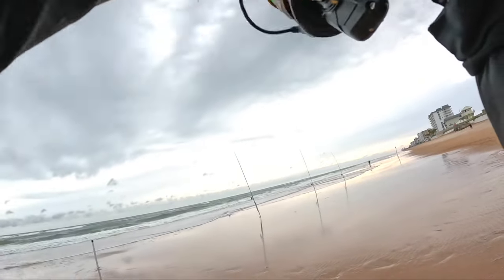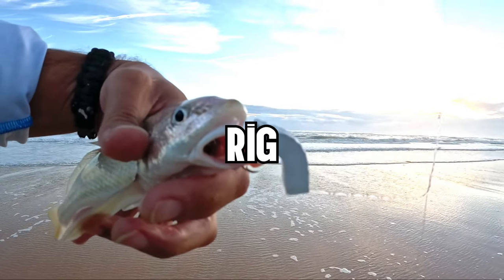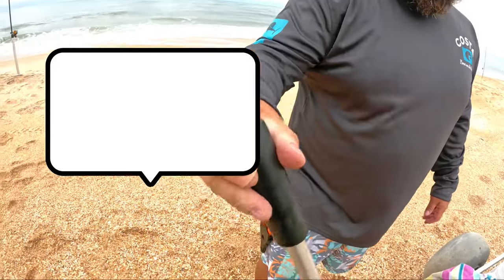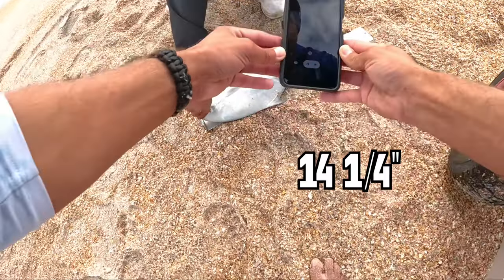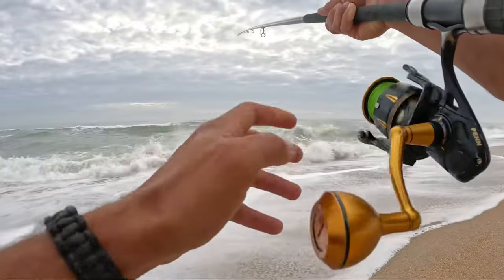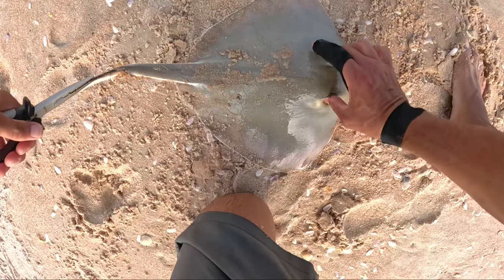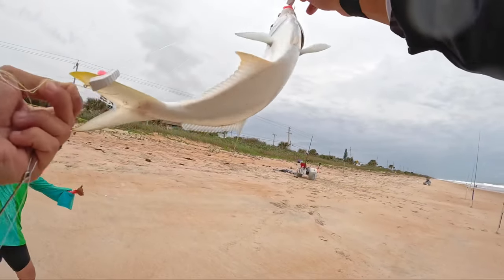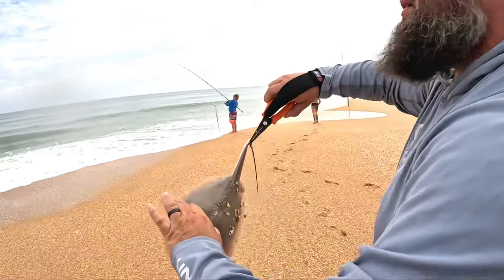Scouting north east Florida for Pompano using white sandman float rigs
Sandman float, rigs for sale at these locations below:￼
Fishbites trading post
￼Bait shack in Villano Beach
Saint Augustine paddle sports
Avid Angler in St. Augustine
Genungs Fish camp in Crescent Beach

Kerry Cook music crawdad studios for all background music

Mike Cook and the jam shack underground “ sail Away With Me” (end song find this song) on all social media platforms and streaming services. ￼￼￼￼

Rods: over the bar 13 foot rods
Floridasurftackle.com

4-5oz ￼Sinker Guy Sputnik
Thesinkerguy.com ￼

Fishbites.com

Fishbites trading post in Saint Augustine Florida for all synthetic bait used in this video (pink clam, purple clam, and EZflea￼,)￼￼

Mike Cook music on facebook
Live music